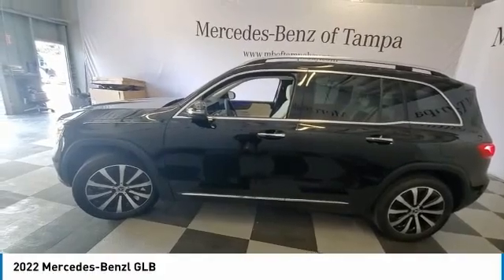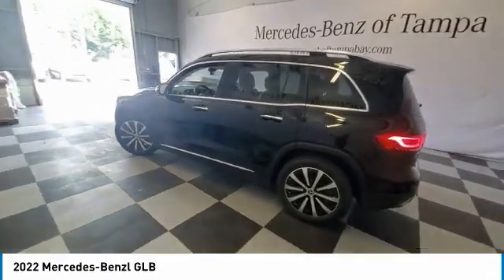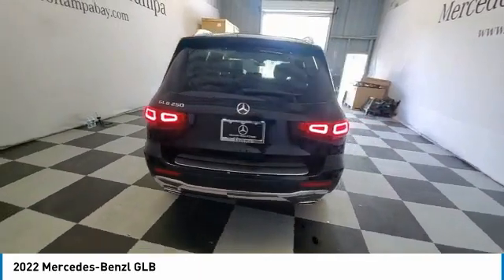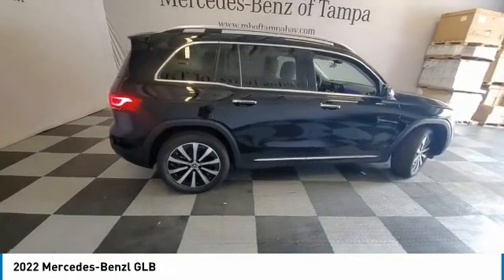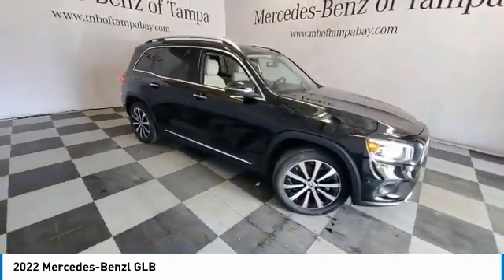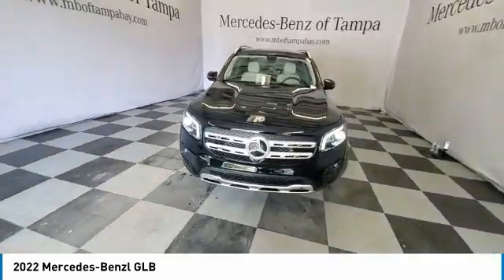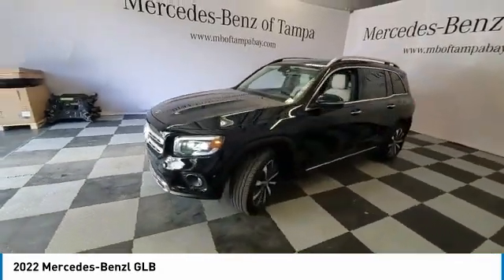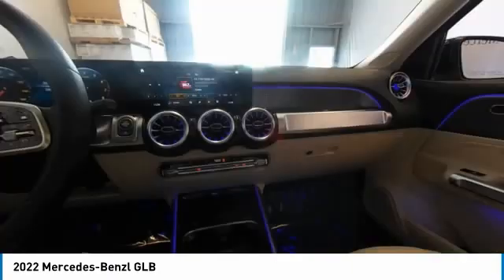2022 Mercedes-Benzl GLB CMTL221613